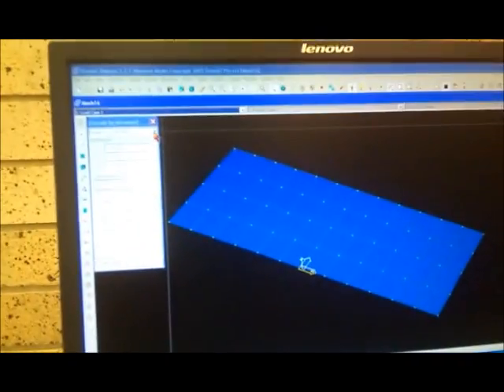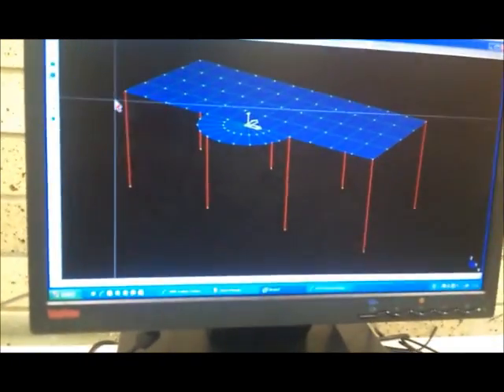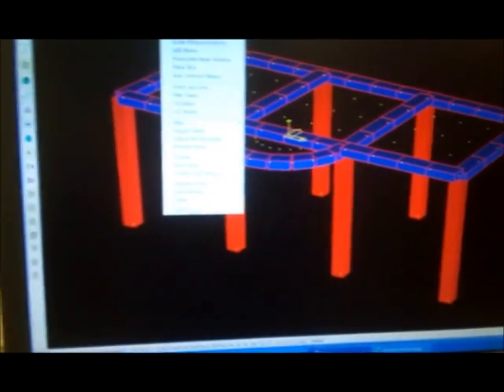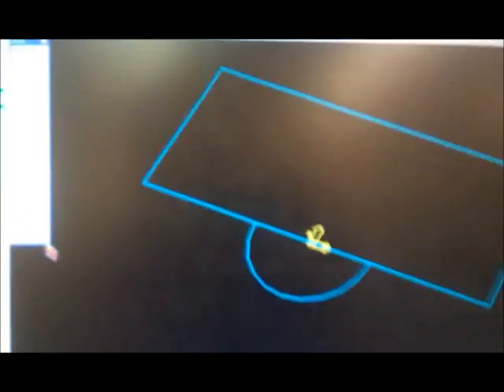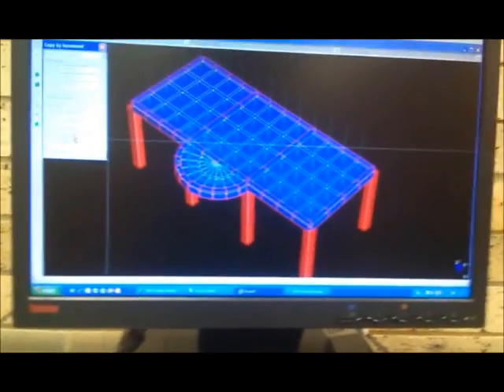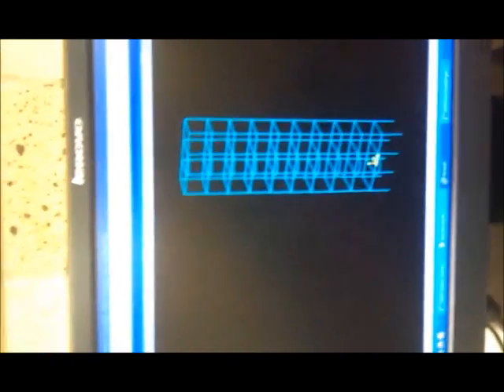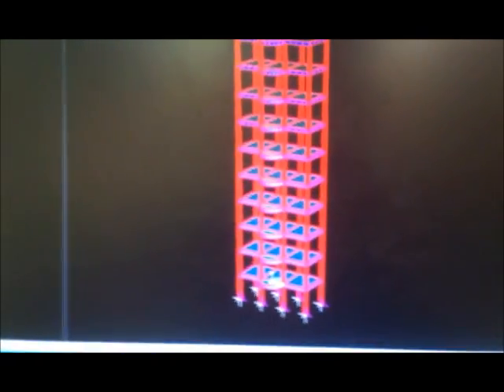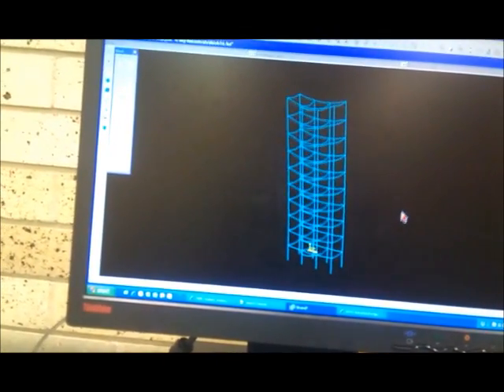Strand7_Part1.wmv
This is an amazing lecture on 3D modeling on Strand 7 delivered by Amro Ezzeldin of Sydney Institute of Tecnology, Ultimo and captured by one of my mates Romeo Marcos Jr. This lecture covered a siplified lesson on 3D modeling from creation to solve a frame including assigning factored load combination. After missing a class, I found this video very helpful and think someone else could be benefited from this. Due to its length and size, this video is splitted into two parts. Here the part 1 you are watching.
Thanks to Romeo for capturing this video on his mobile.